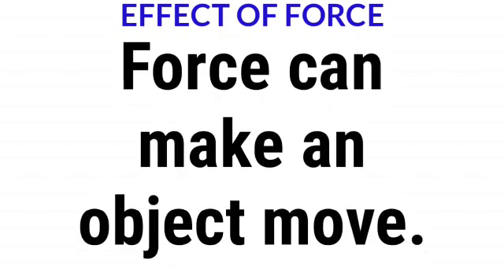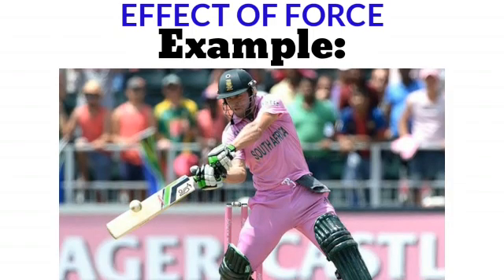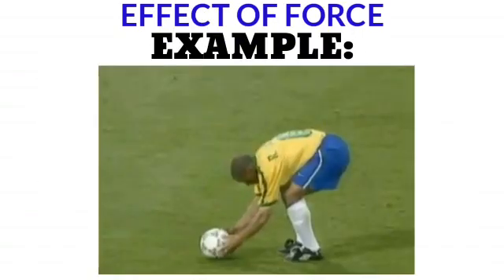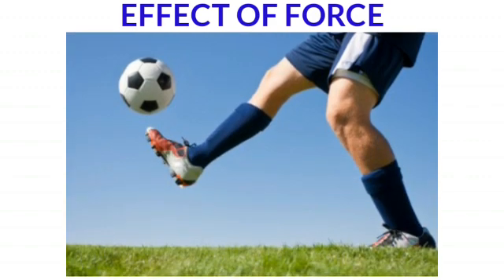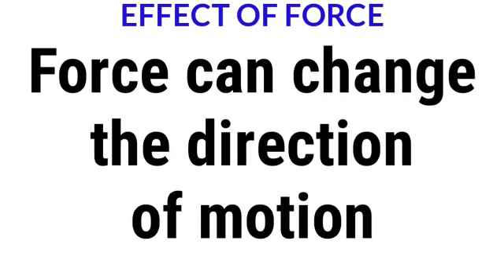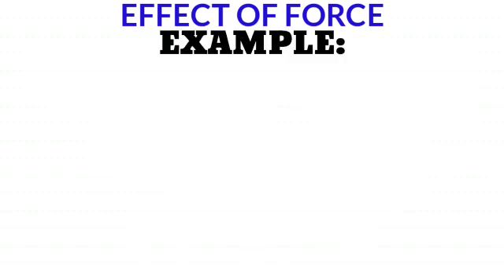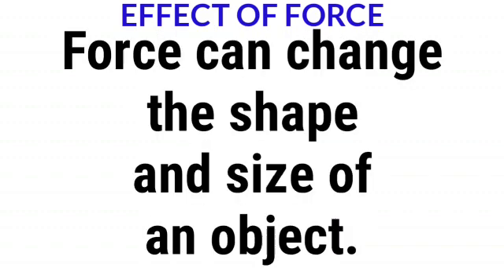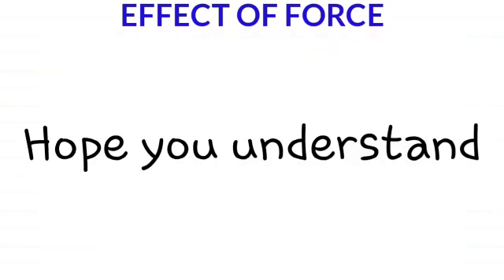STD 8//FORCE AND PRESSURE//EFFECT OF FORCES //PHYSICS//DBMS KADMA HIGH SCHOOL//EP 2//THE NUMERICAL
Ask your doubts in comments